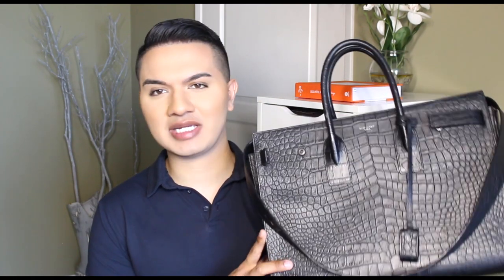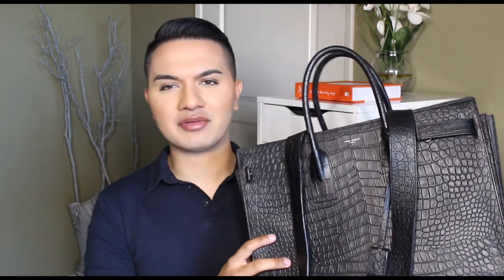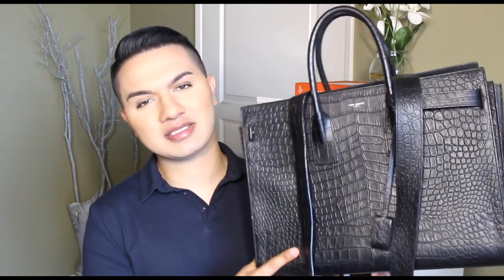I'M BACK ❗ My Luxury Style Favorites of 2020 ✨ YSL, Valentino, Louboutin, YSL & More!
Hello everyone! Wow, it fees like forever since I've uploaded my last video. I'm happy to share my most used Luxury Favorites of 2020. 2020 was a wild year and 2021 is looking like it won't be too different! Sending positive vibes however to everyone!

Last year I reached for a lot of comfortable favorites that brought me joy, happiness, and really completed my style effortlessly without having to "think" about how to style it. I also wore a lot of things that were more low key for the most part and not to heavy in attention grabbing especially in the times we are all in.

It feels so great to be back and I hope to upload at least 3-4 times a month (that's my goal!)

Favorites Mentioned:

Saint Laurent Sac De Jour

Valentino VLTN Document Holder

Cartier Card Holder

Yeezy 350 V2 White

Yeezy Slides Resin

Christian Louboutin Alpha Male Flat

Mercedes Benz A220 2021
* Can't link my exact model because its a custom build, but check out the Mercedes Benz Website!